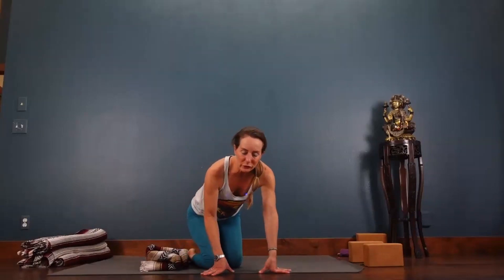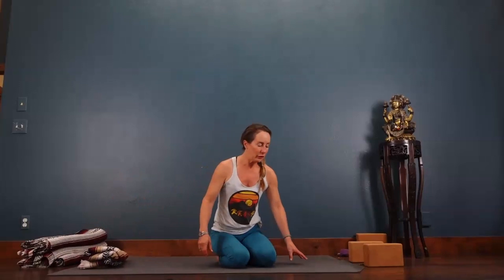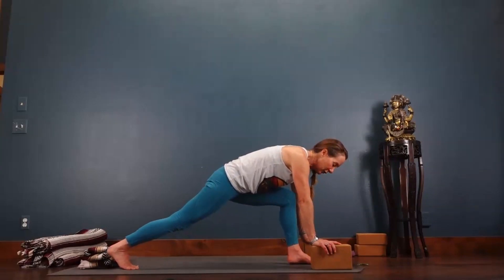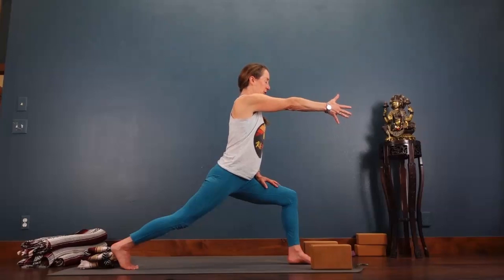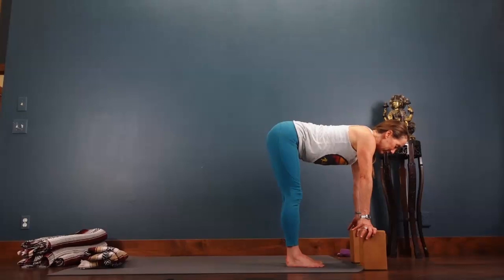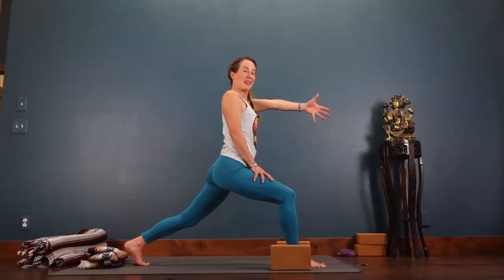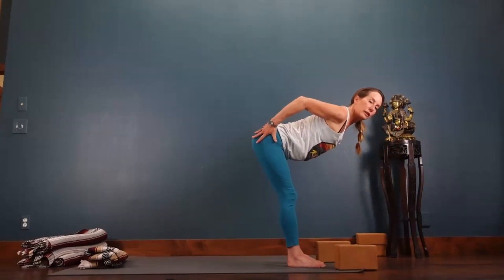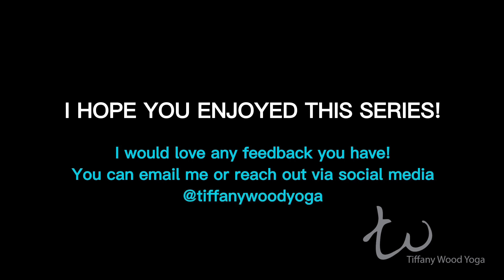Yoga for Stress Relief | Tiffany Wood Yoga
Welcome to the official Youtube Channel of Tiffany Wood Yoga. I love guiding people into the physical practice of yoga from the inside out so the poses are accessed from their hearts, that’s where true healing happens.

Ready to deepen your yoga journey? I'm thrilled to be your guide on this path of heart-centered healing. If you resonate with my teachings, please don’t forget to subscribe and click the notification bell button to be updated on upcoming videos, comment if what are your thoughts and suggestions, and don’t forget to like and share.

🌟 Tiffany's Yoga Memberships and Classes 🌟

🛍️ Check Out Tiffany Wood Yoga Shop for Classcards and Free Classes 🎁

Thank you for being part of this vibrant community, and I'm excited to flow with you on the mat! 🙏✨